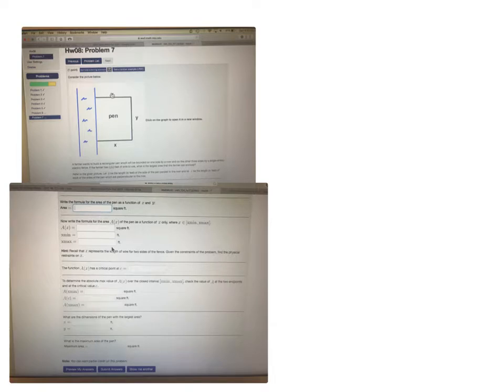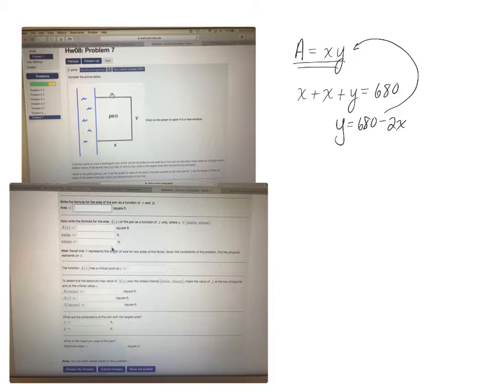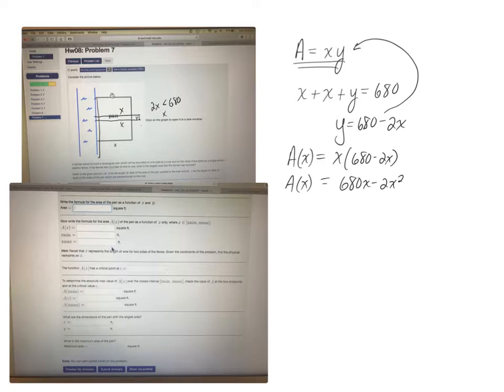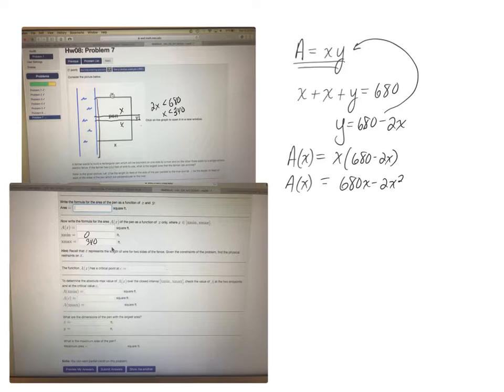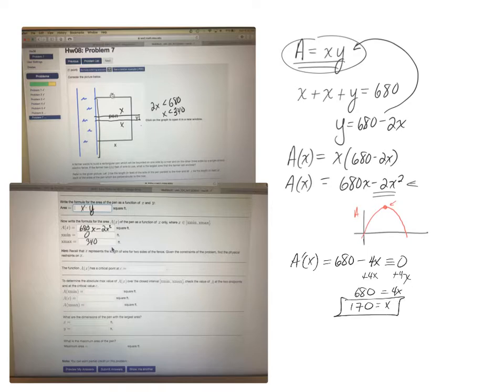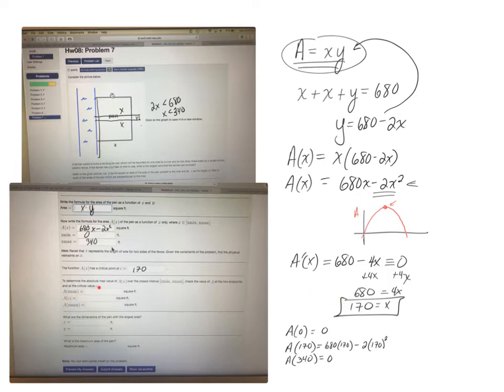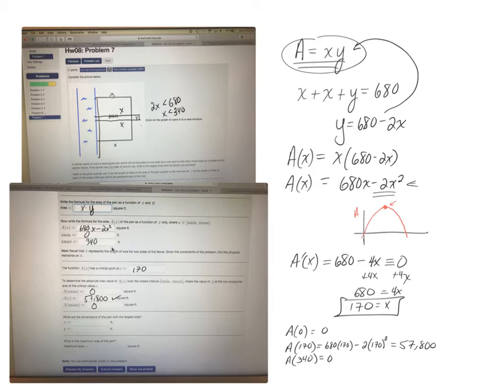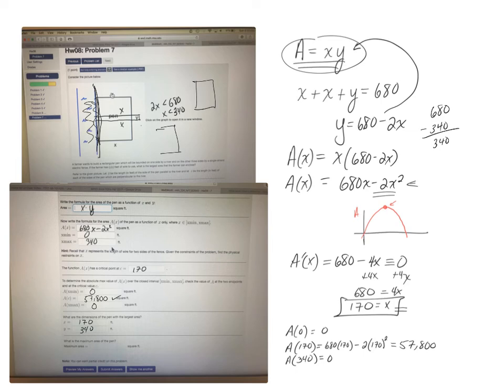Farmer Pen Optimization Problem